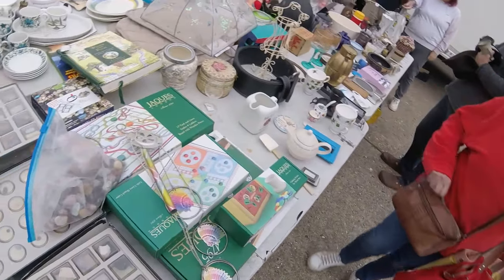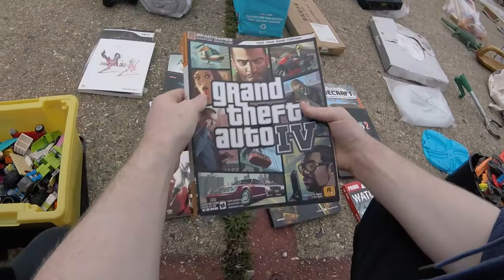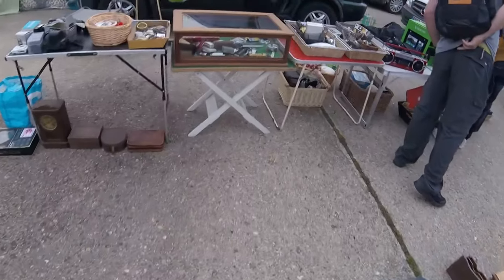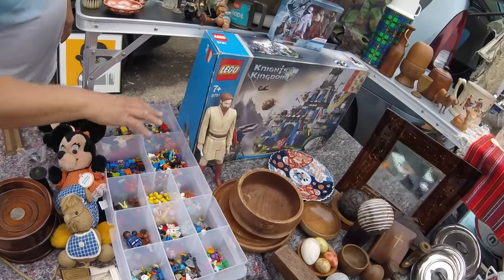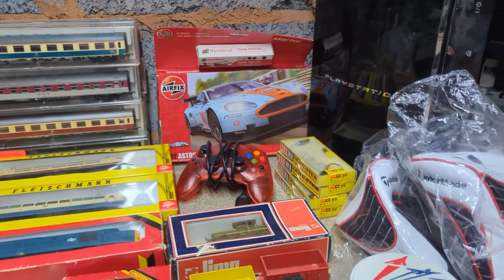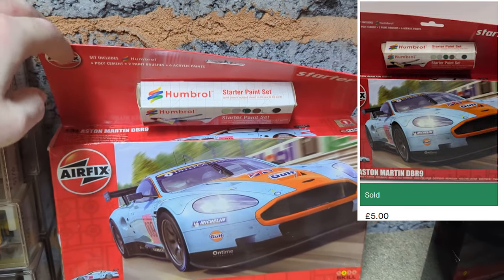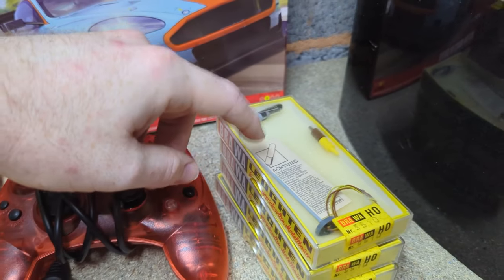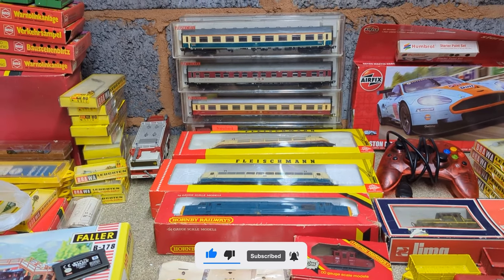Carboot Unbelievable Find £700 in Value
Packing Supplies And Equipment I Use
Shrink Wrap Roll (Amazon)
Postage Bags (Amazon)
Bubble Wrap (Amazon)
Heavy Duty Tape (Amazon)
Shipping Scale (Amazon)
Google Pixel 7 Pro (Amazon)